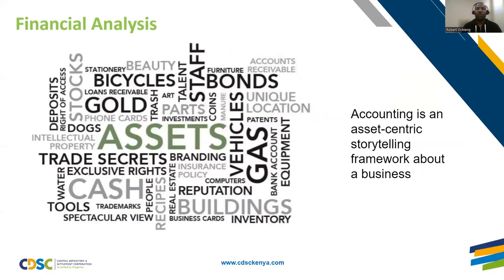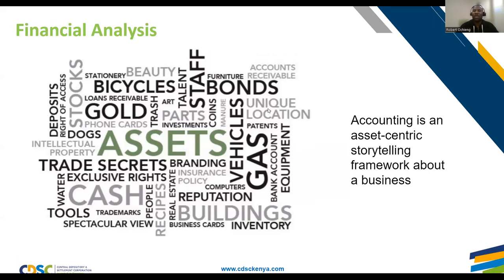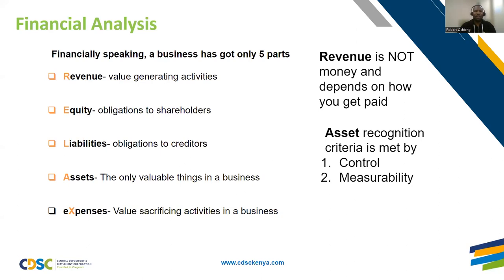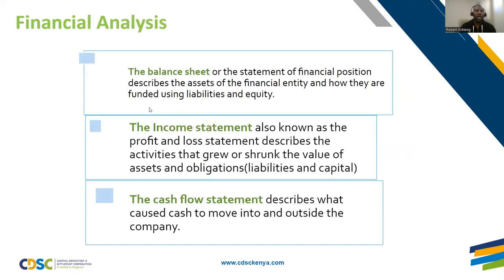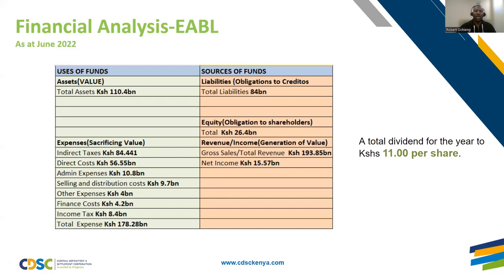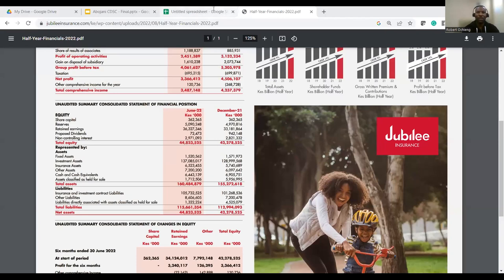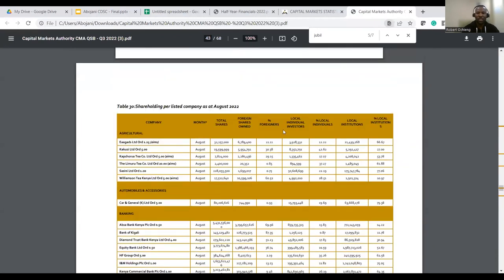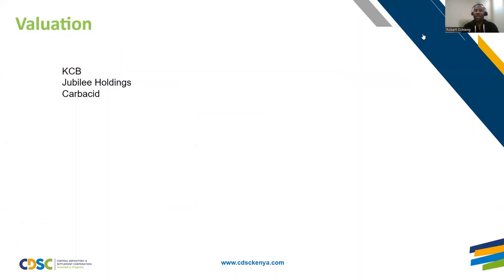Investing in the NSE (Part 3) - Financial Analysis & Valuation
This video covers the important areas in company's financial statement that you should focus on when reviewing a business and its attractiveness as an investment opportunity.